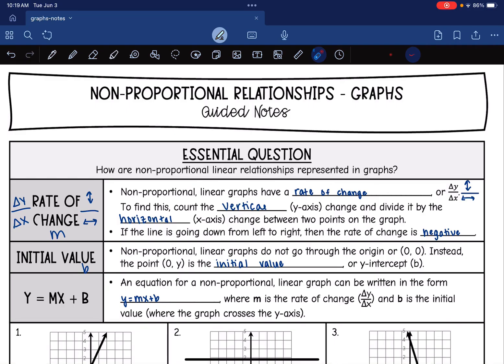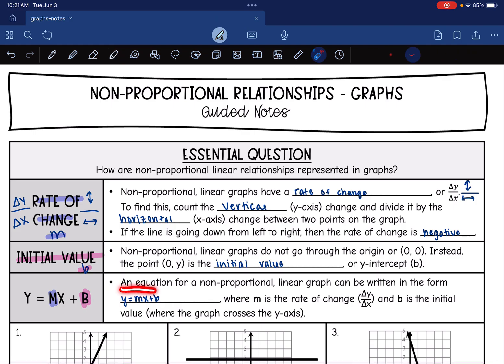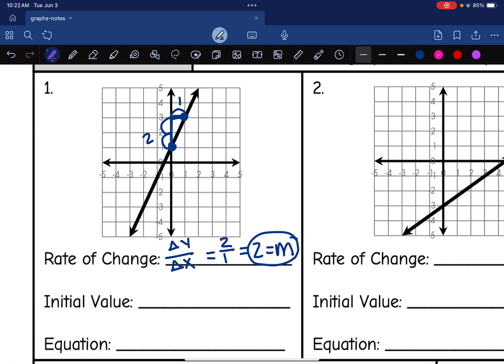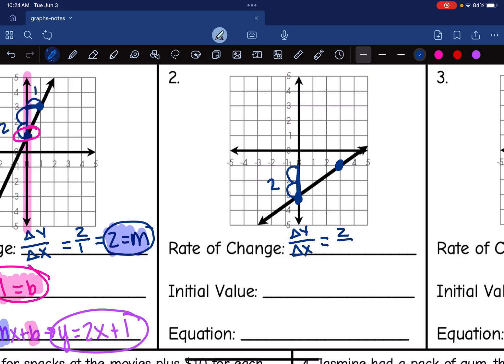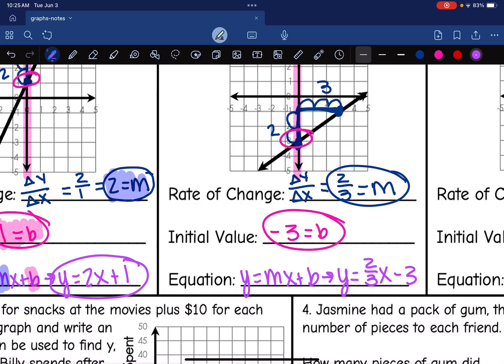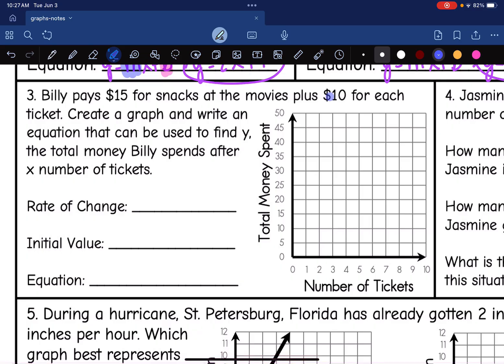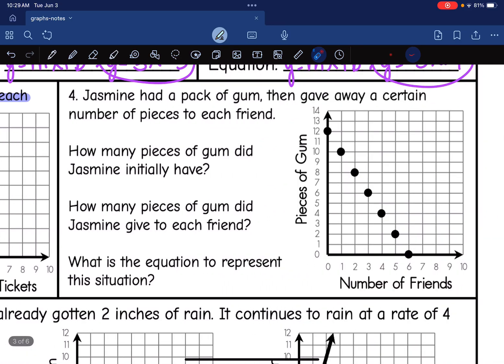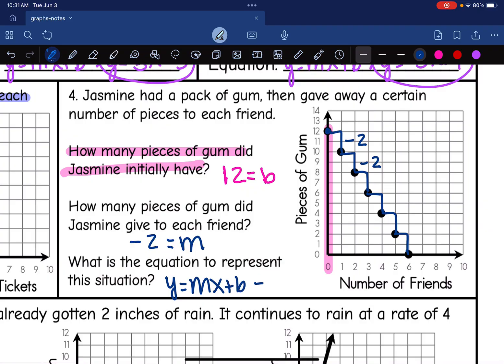Non-Proportional Linear Relationships - Graphs | 7th Grade Math Lesson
Join me as I show you how to identify the rate of change, initial value and equation from non-proportional linear graphs.

This video shows how to relate y = mx + b to graphs covering part of TEKS 7.7A.

You can find the handout used on my Teachers Pay Teachers store here: COMING SOON!